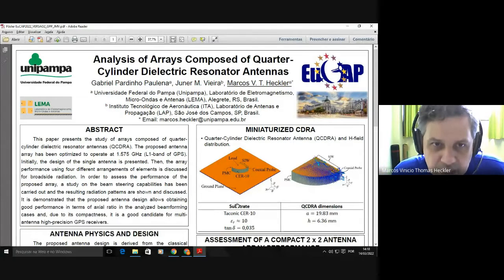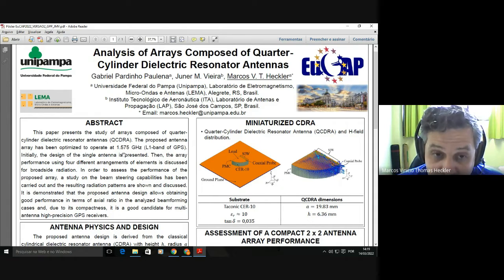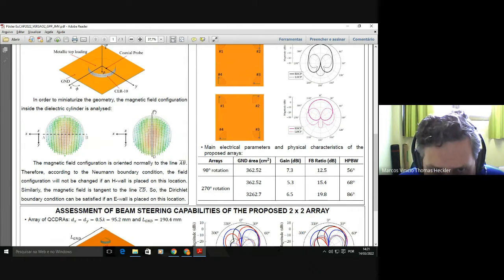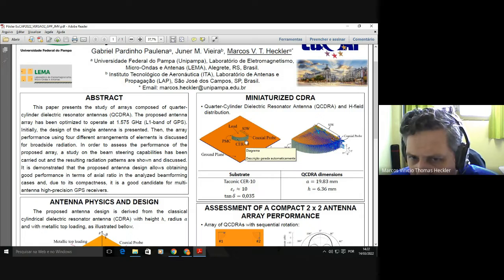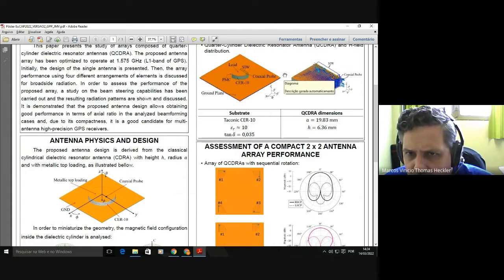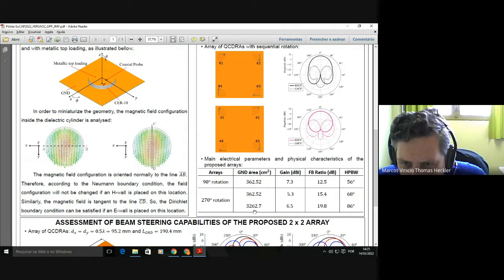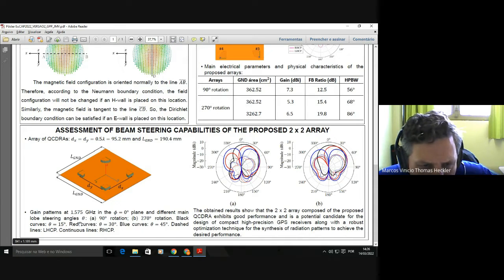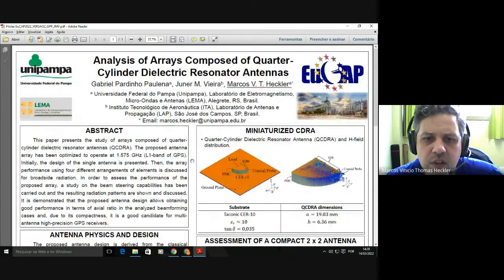Presentation_EUCAP22_MVTH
In this video is presented the poster about the work entitled: Analysis of Arrays Composed of Quarter-Cylinder Dielectric Resonator Antennas submitted at European Conference on Antennas and Propagation 2022